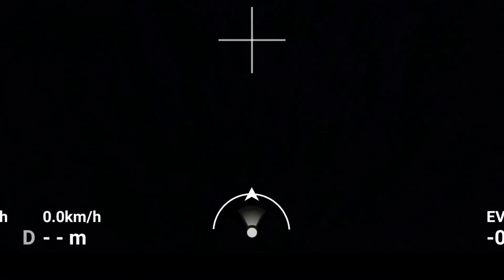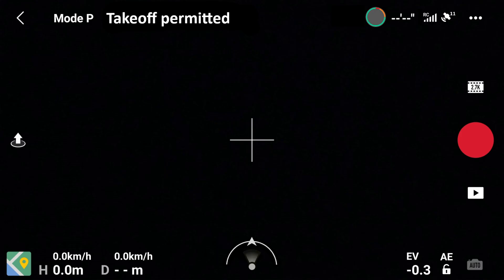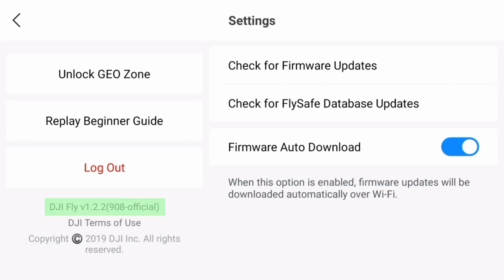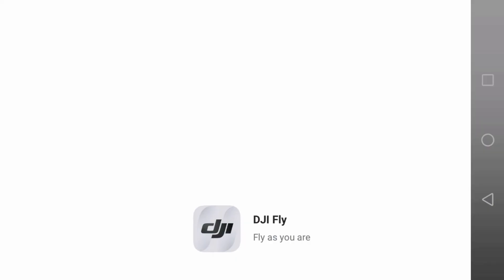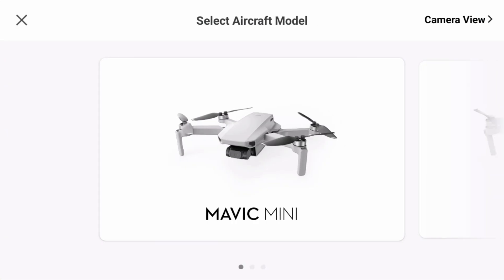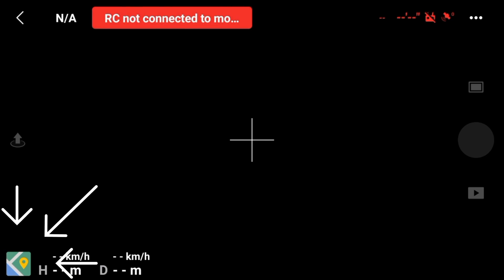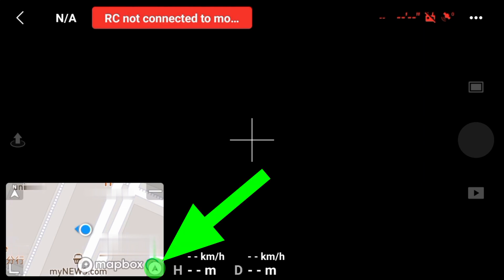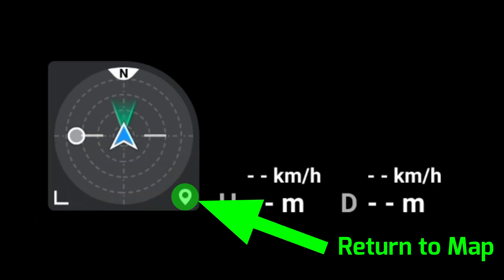Where is Attitude Indicator DJI Fly App - DJI Mavic Mini | Mini 2 | Mini SE | Air 2 | Air 2s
A quick video on how to activate or find this Attitude Indicator if the Fly App version is 1.2.2 and above for Mavic Mini, Mini 2 and Mavic Air 2.

The old orientation is missing/gone as it has been replaced with a new Attitude Indicator that is somehow hidden!

If your DJI Fly App is not updated to latest version yet (now 1.3.0 since 1st March 2021), for Android user, you can sideload the installation package .apk from here.

A complete basic and detailed explanation of the NEW Attitude Indicator for DJI Fly App v1.2.2 in animation and real time test.